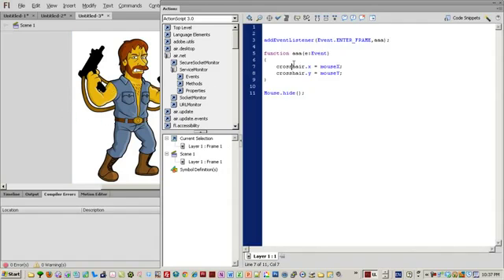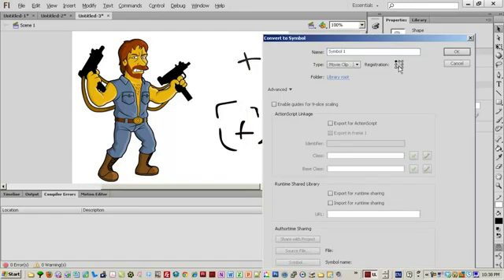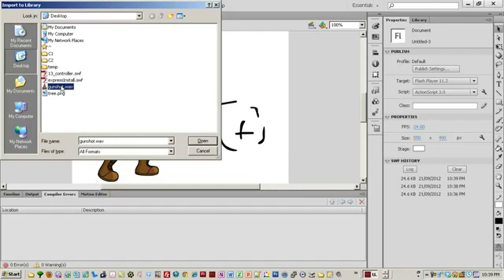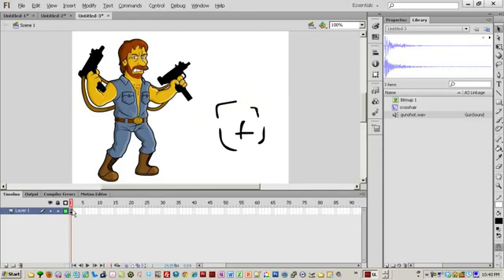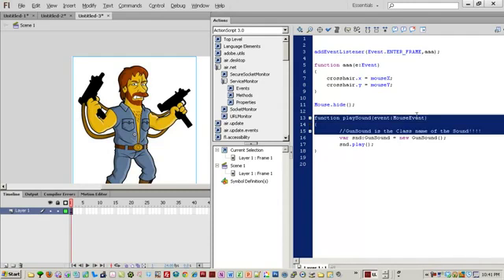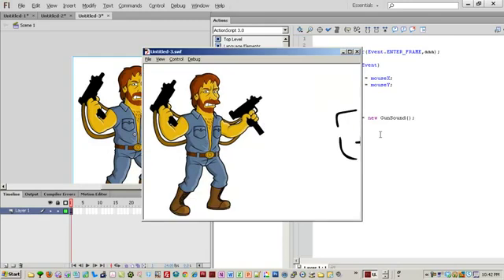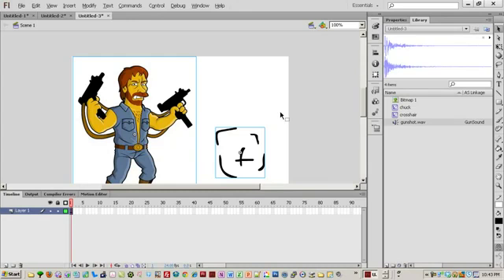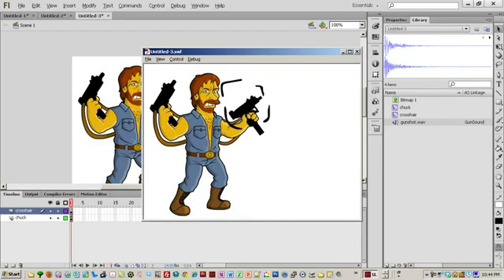Flash CS6 Tutorials for Beginners Part 018 Actionscript 3 Play Sound and Change Mouse Cursor ptracki